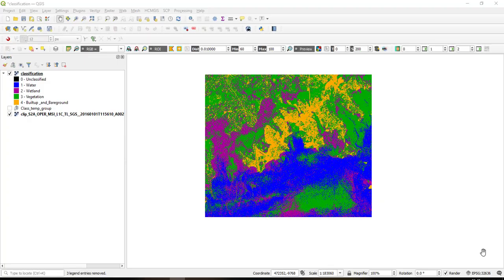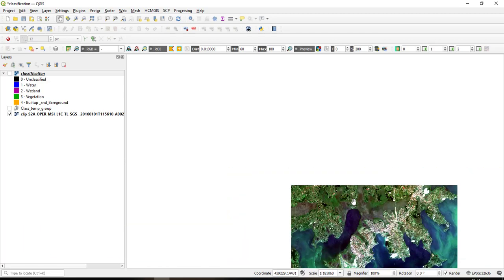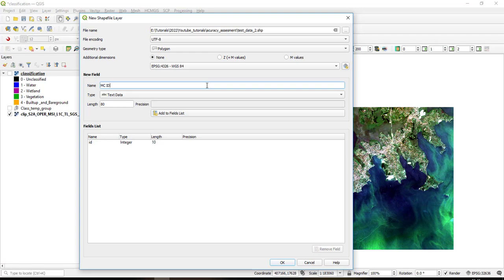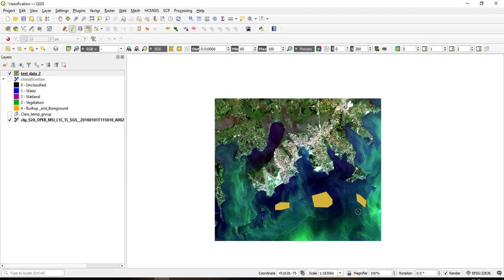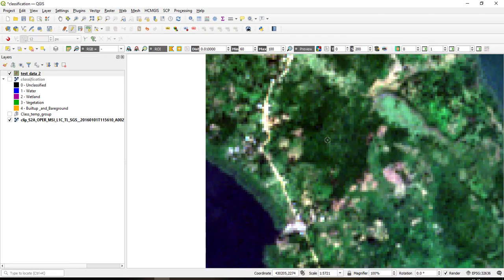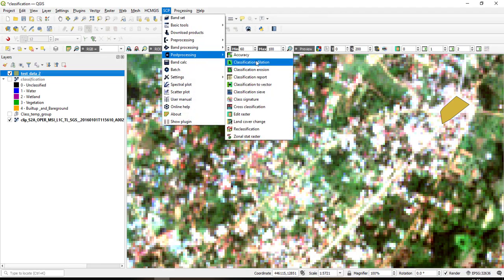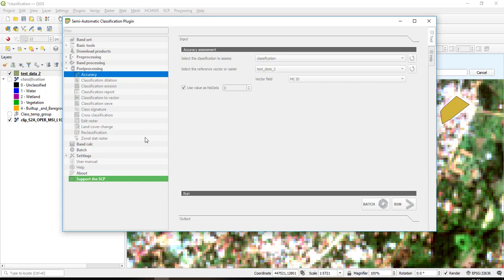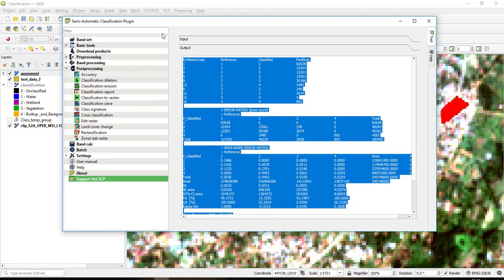Accuracy Assesment In Quantum GIS || A complete Tutorial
This is a tutorial about the accuracy assessment of a land cover classification using the Semi-Automatic Classification Plugin (SCP) for QGIS.